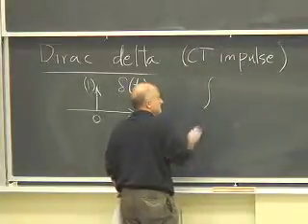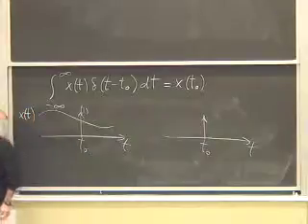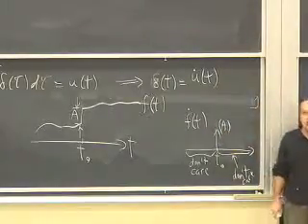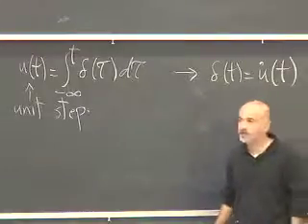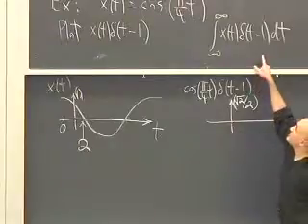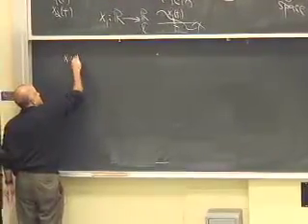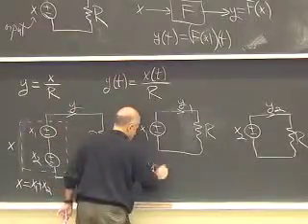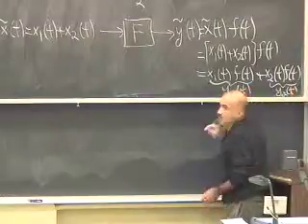10 Lecture 10